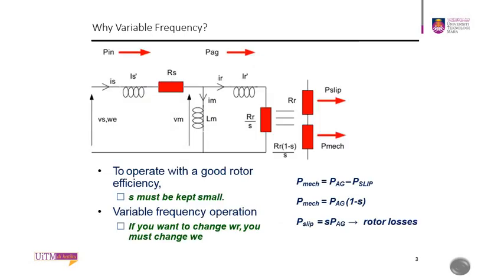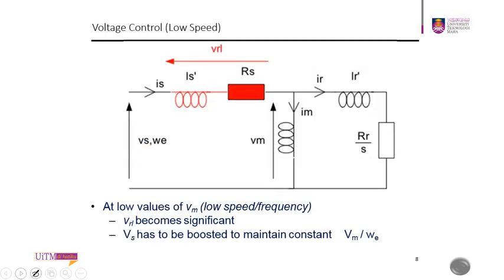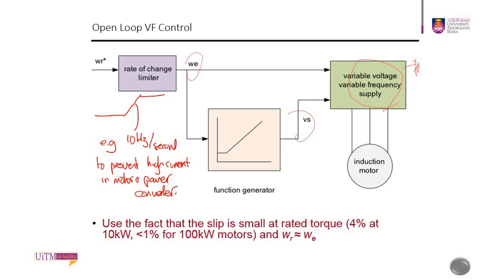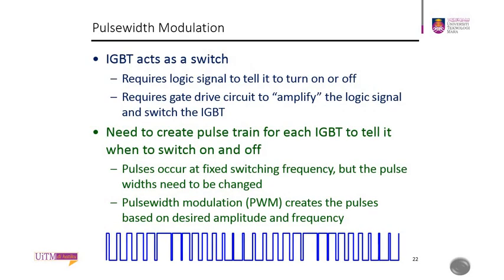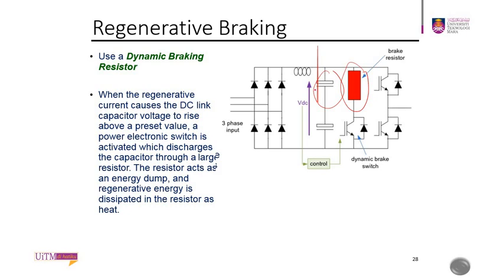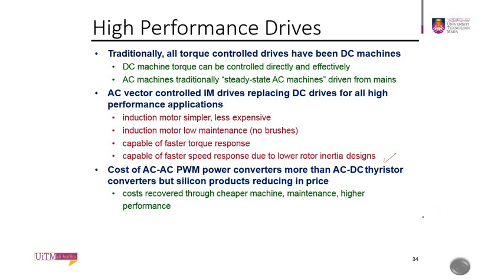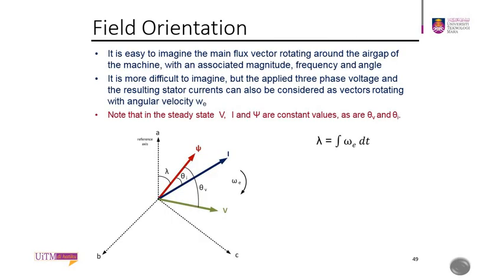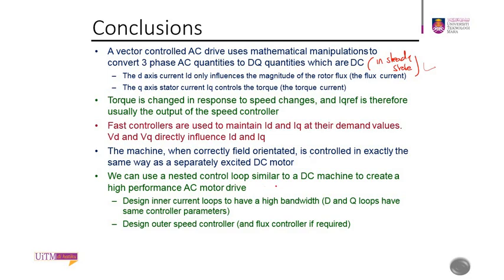AC Drive Pt4